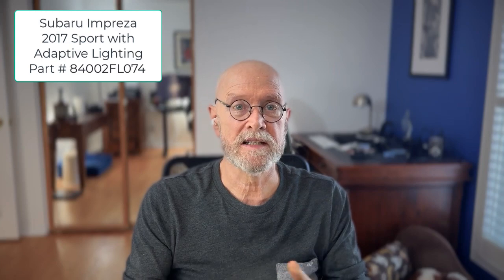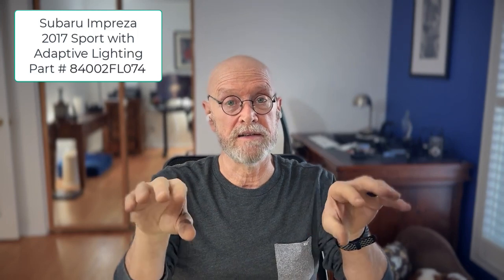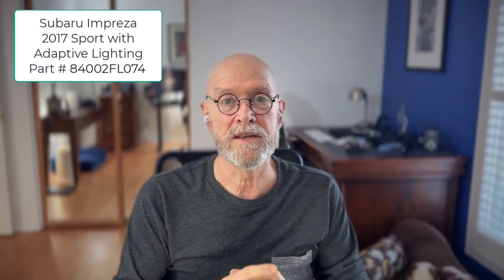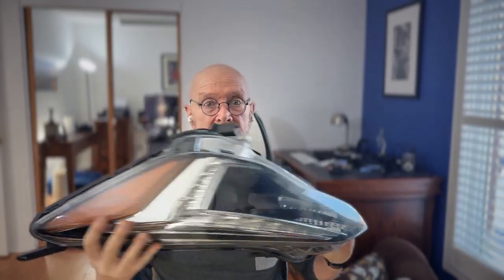Subaru Impreza LED Adaptive Lighting Madness!!!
$ 2,150.00 CAD to change a burnt out headlight. Many new cars that offer LED lighting require the complete lighting assembly to be replaced when a headlamp burns out. Part # 84002FL074. Changing two would cost $ 4,300.00! Total Madness.